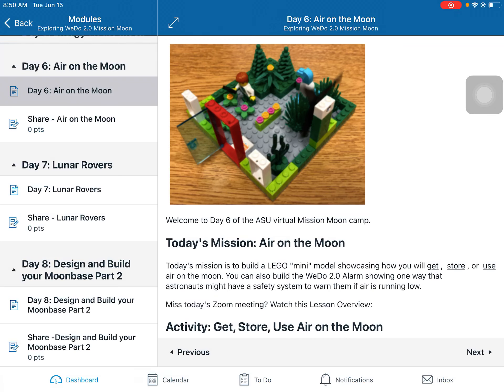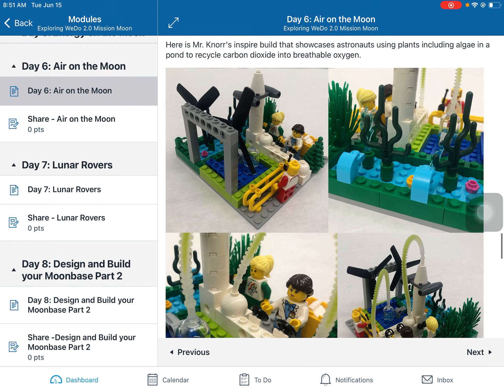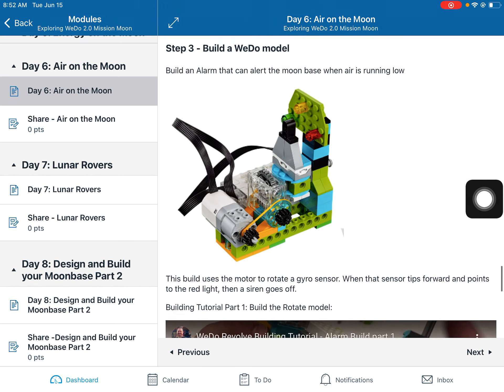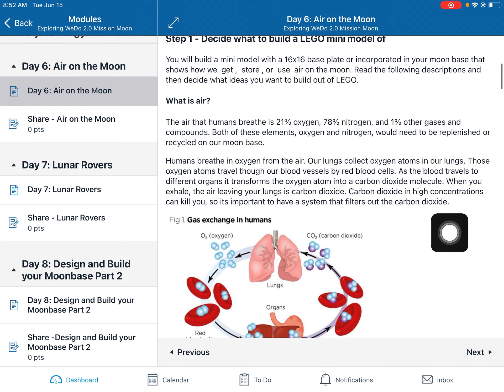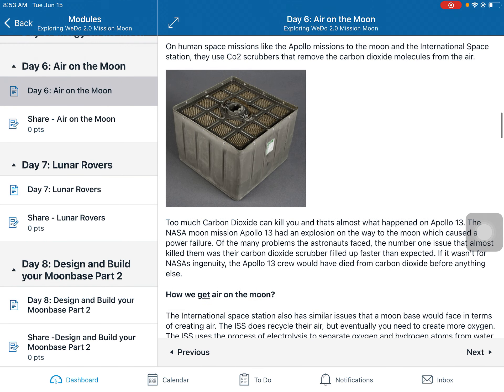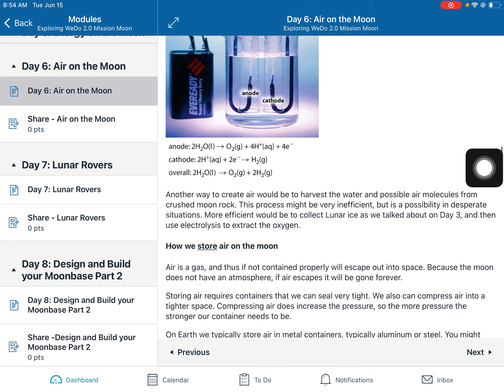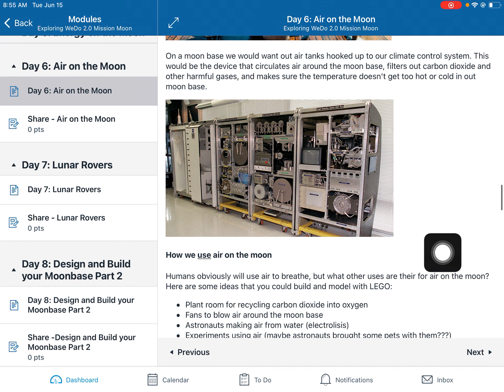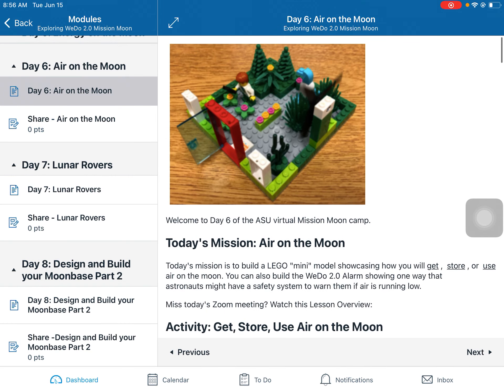Day 6 overview - Mission Moon WeDo - ASU Fulton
Overview of Day 6 - Air on the Moon